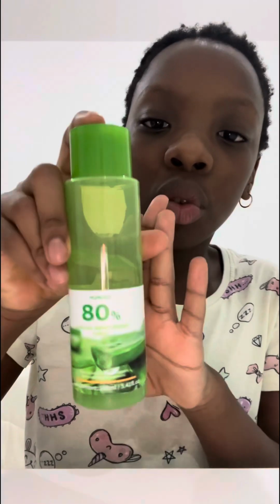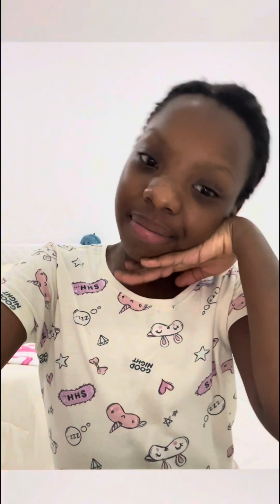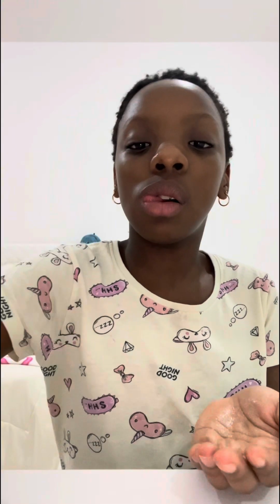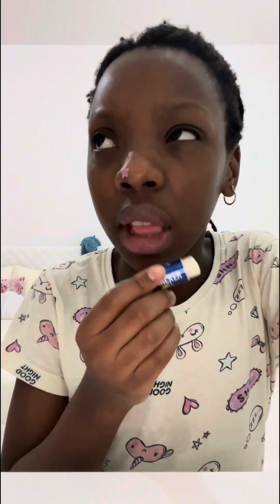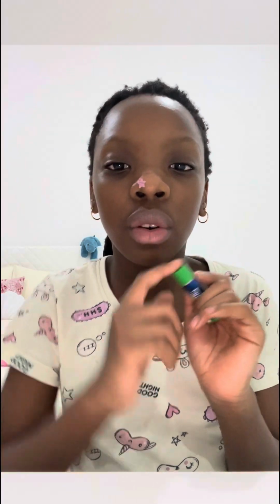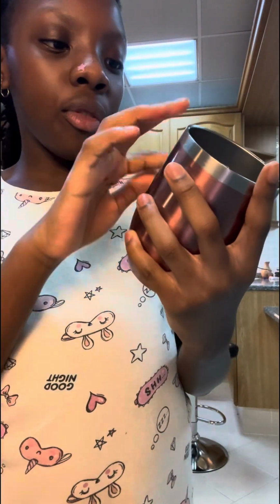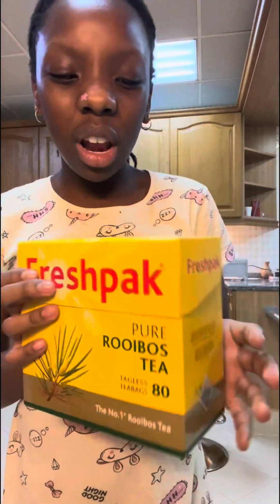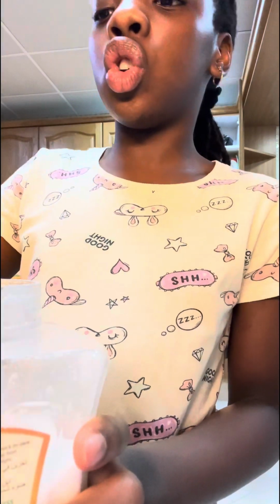Get ready with me for bed